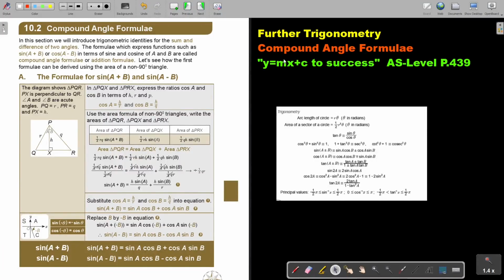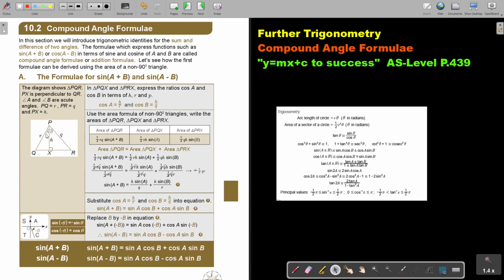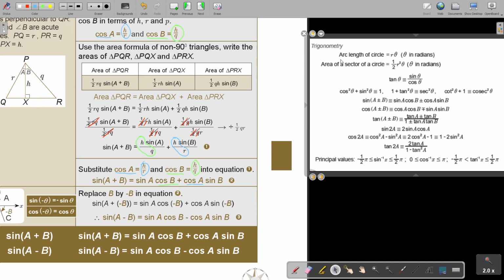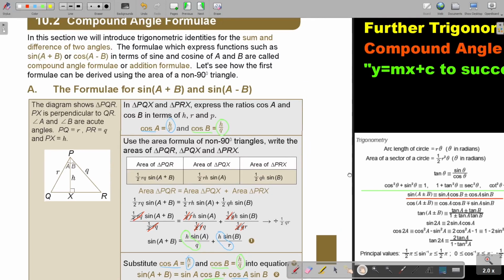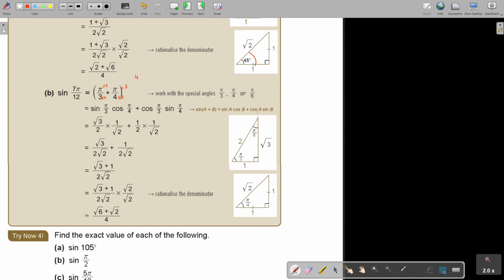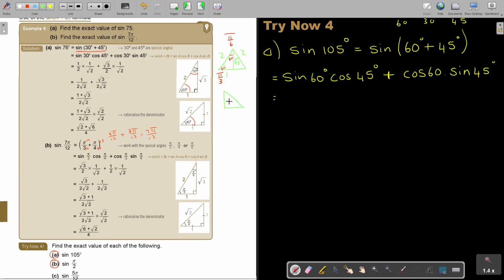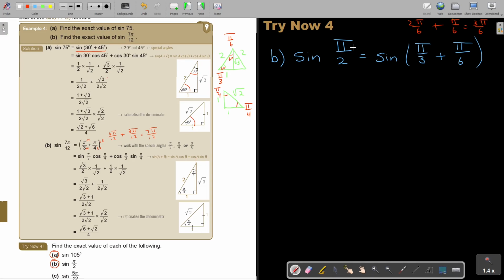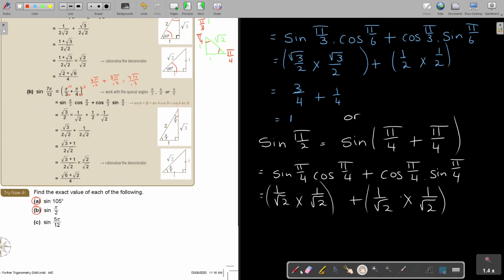10 4 Compound Angle Formulae Part 1